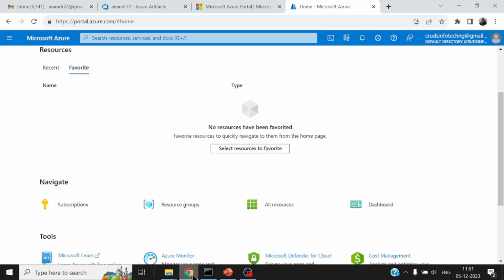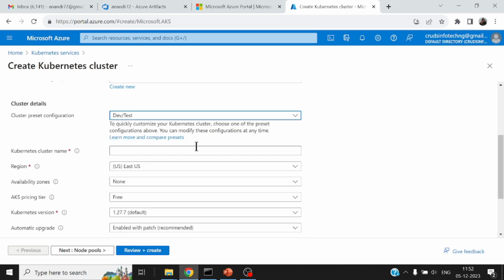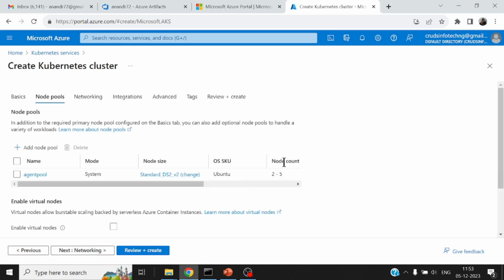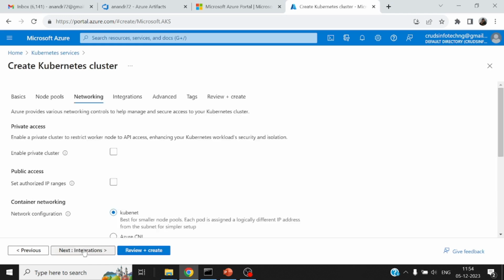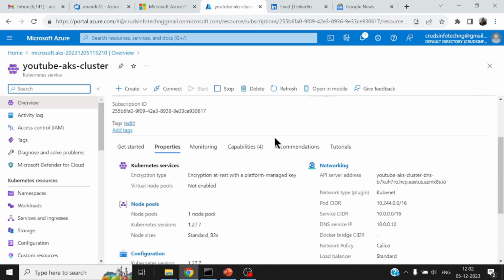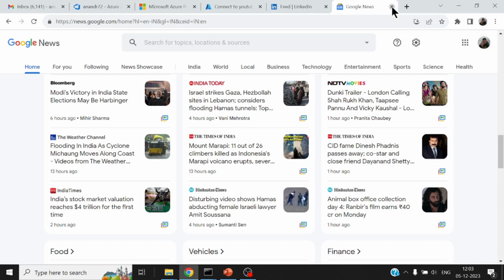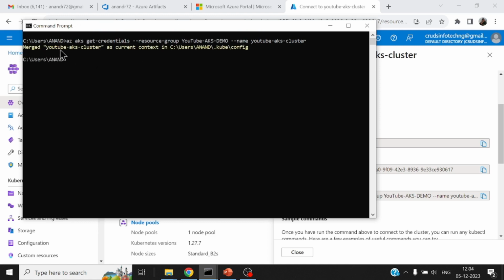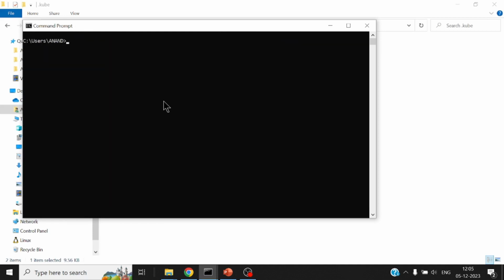Azure Kubernetes Service AKS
Demo to set up a simple two node cluster (non-prod) on AKS using free tier subscription for Azure Cloud Platform.